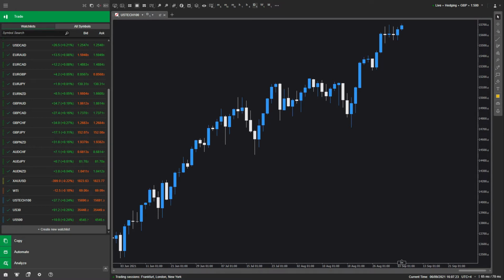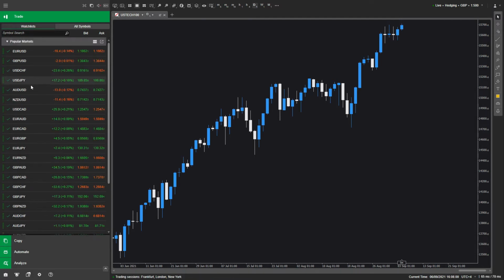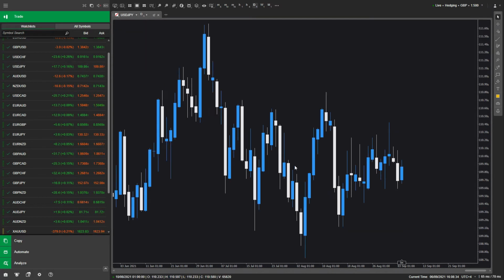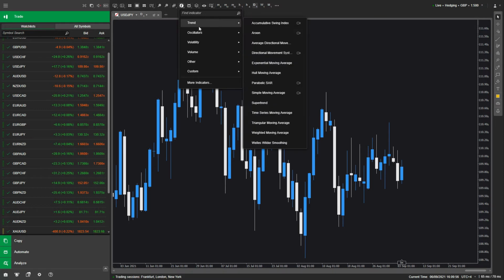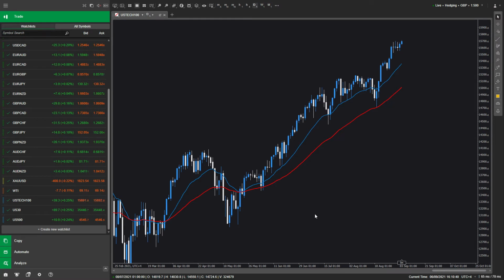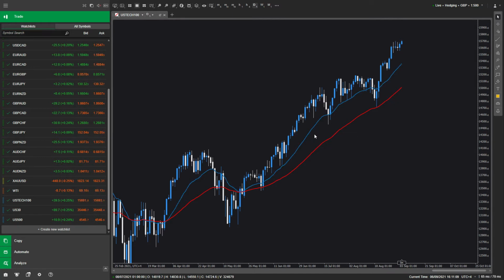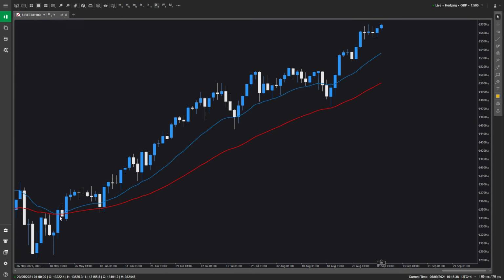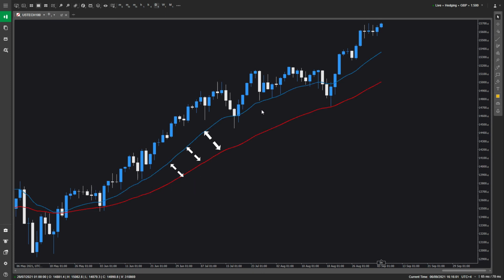Moving Average Trading Secrets - 3 Things The Pro's Don't Want You To Know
This Moving Average Trading Secrets video shows you 3 things the pro's don't want you to know.

You're going to learn how professional traders use Moving Averages to determine trend, so that you know whether the market is moving up, down or sideways.

It's very important to use a trend filter to determine trend and moving averages are a great way of filtering the trend direction when you're trading Forex, Stock Indices, Commodities or Crypto.